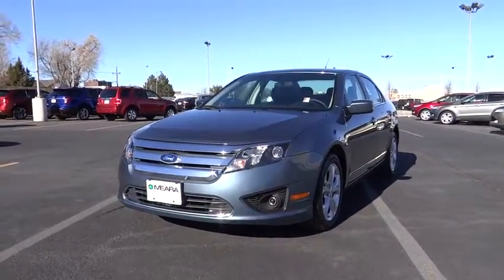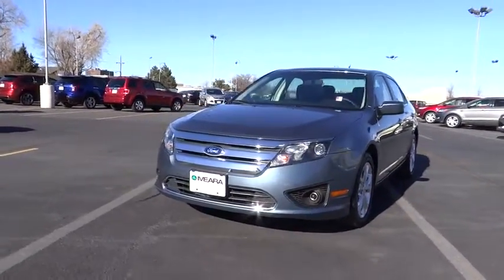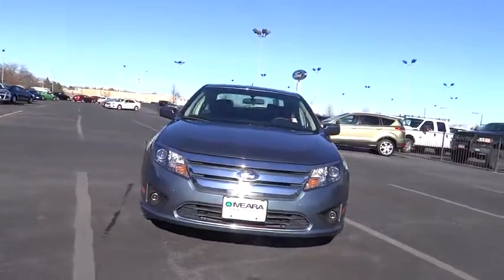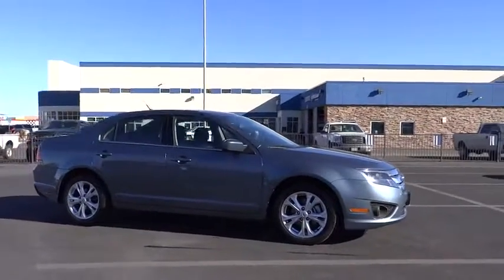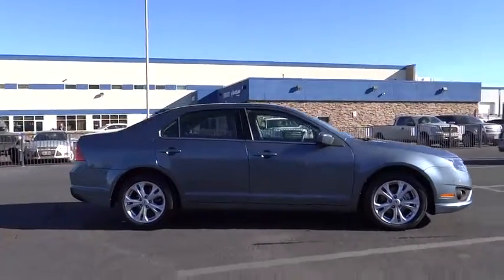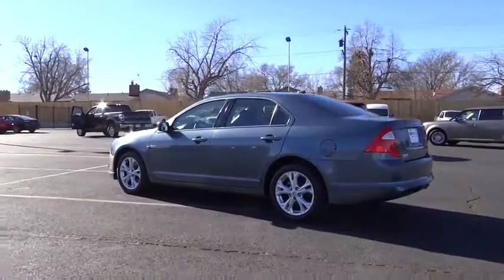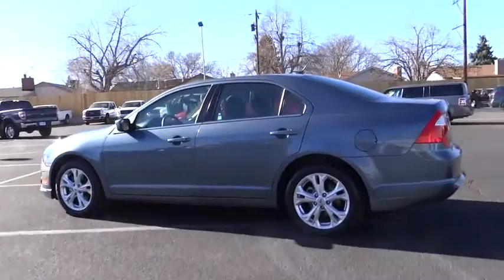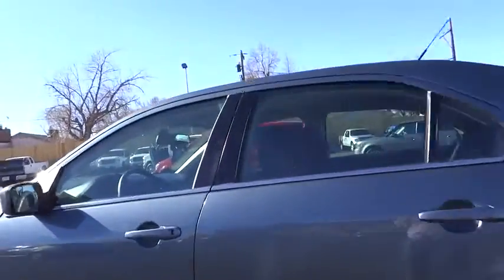2012 Ford Fusion Denver, Boulder, Lakewood, Aurora, Cheyenne, Wyoming, CO 2311DP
2012 Ford Fusion

O'Meara Ford
400 W. 104th Ave.